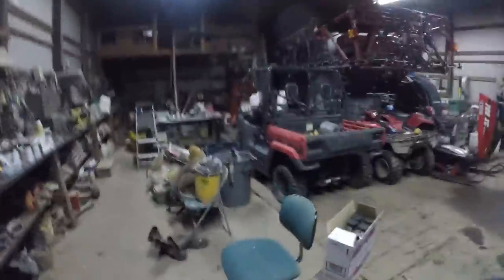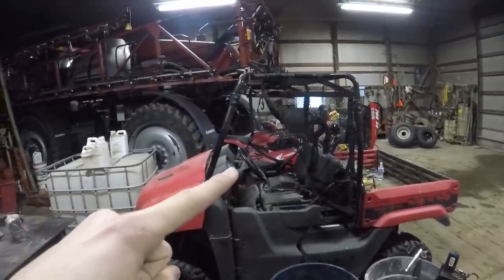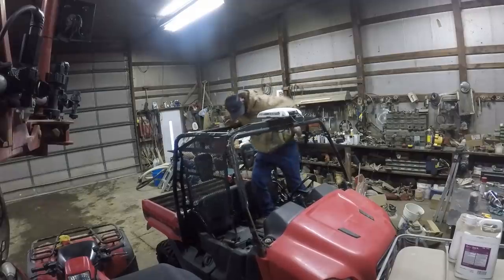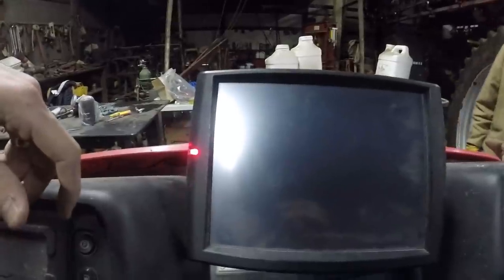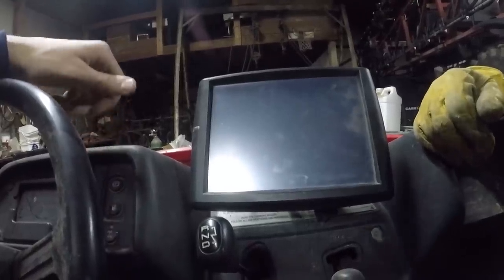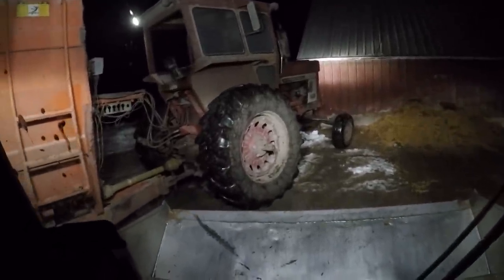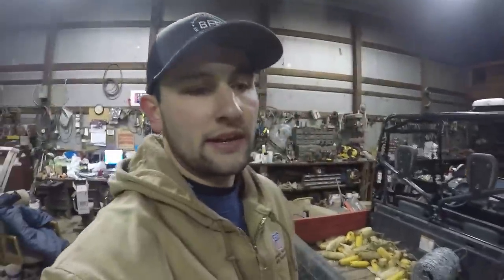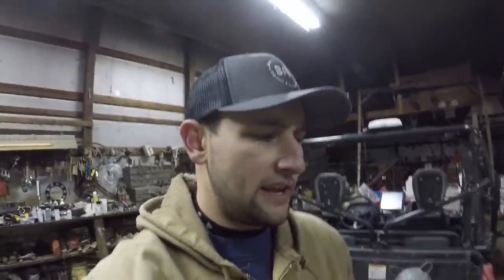First Day Back on the Farm, GPS Work and Cattle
Today, Ron and Nathan are back on the farm!